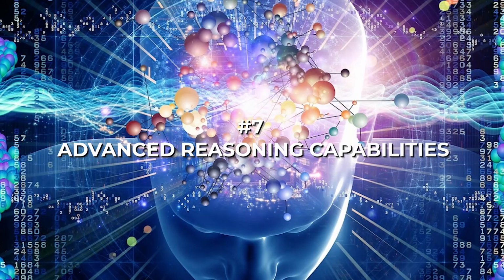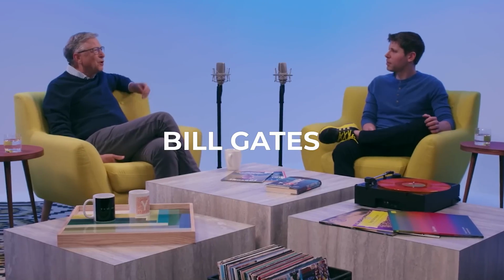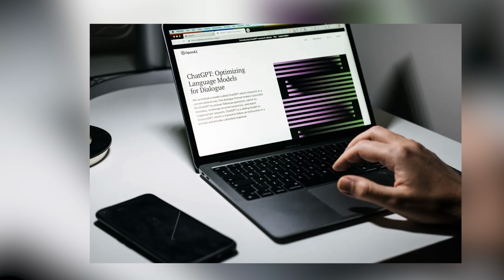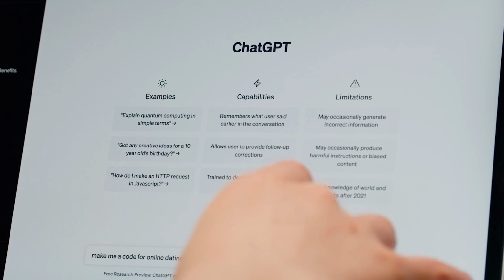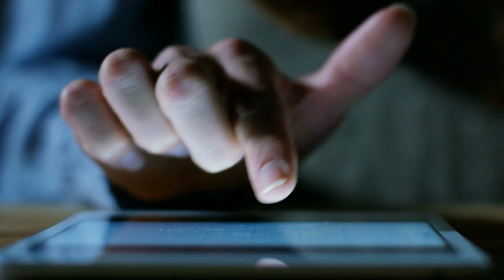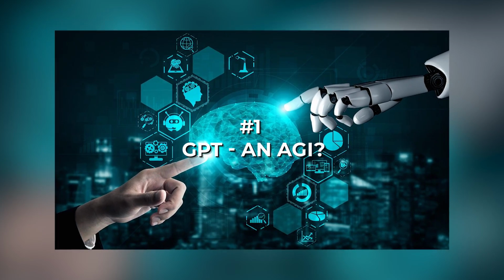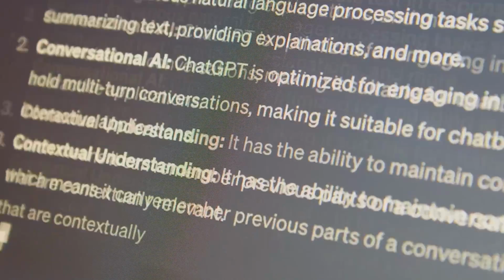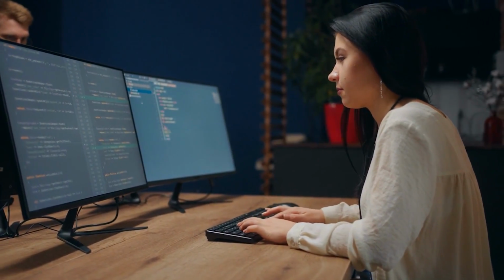9 Confirmed Updates to OpenAI's GPT-5 (Coming Soon!)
With the imminent release of GPT-5, today’s video we'll cover 9 of the confirmed features of the GPT-4 successor. Now of course it may contain a little bit of speculation but many of the sources of these statements come from Sam Alman revealing major updates on the upcoming model!
Is GPT-5 truly bigger than what we can imagine?
Well, some of these updates are pleasing, while others are truly worrying!
To find out what is cooking inside the research labs of OpenAI, join us as we exclusively unravel these updates!

00:00 Introduction
00:37 Larger Context Window
01:40 10% Better
02:19 Advanced Reasoning
03:35 Personalization
04:39 Inference speeds
05:54 Less Hallucinations
06:54 Multimodality
07:53 GPT-6?
08:43 An AGI?